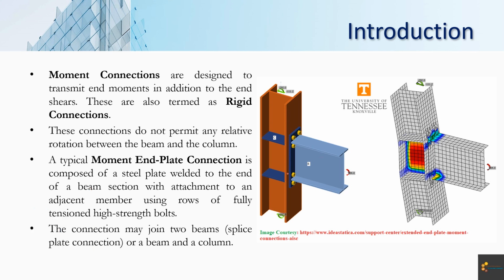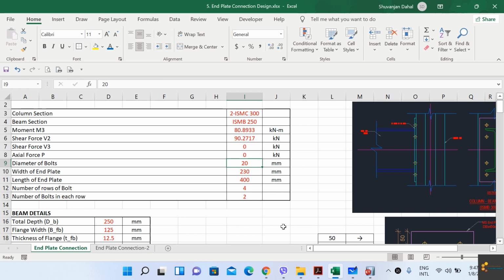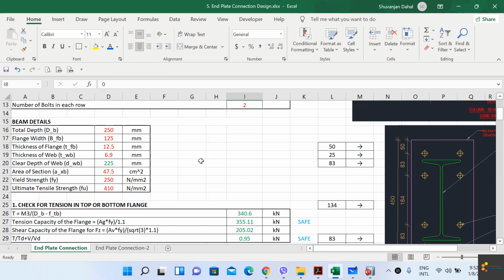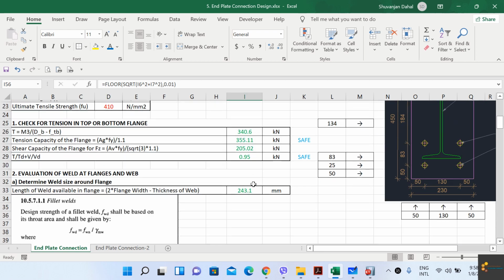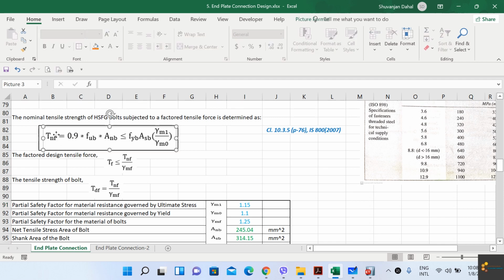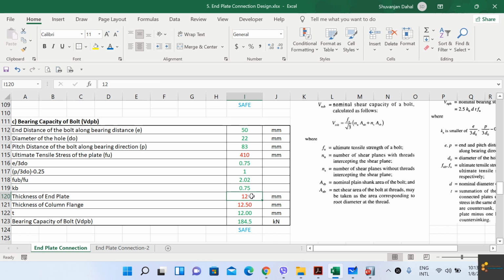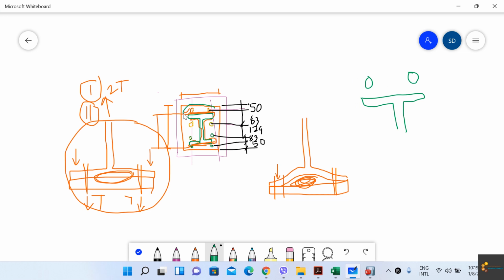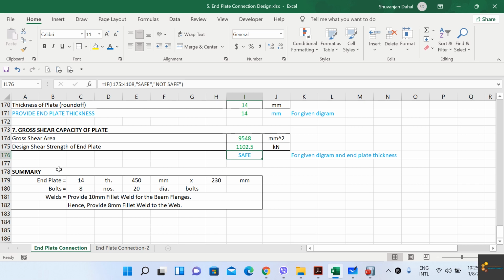Lecture 12 - Design of Extended End Plate Moment Connection - Connection Design as per IS 800 Code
In this video, we learn about the design of Extended End Plate Moment Connection between Beam and Column as per IS 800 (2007) Code.